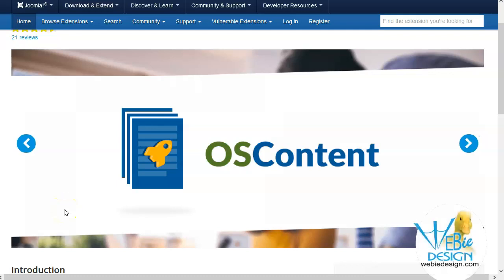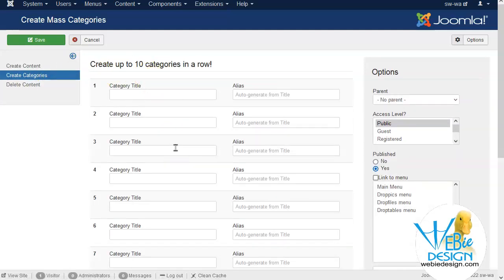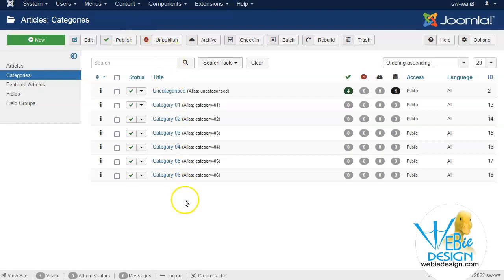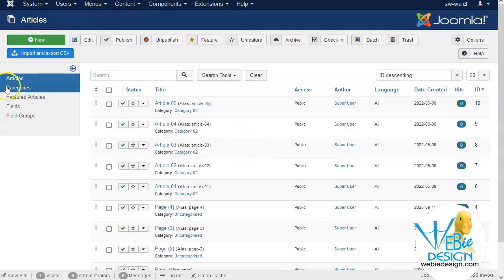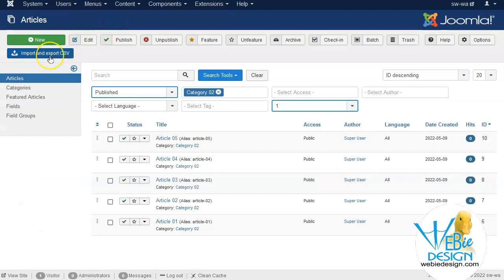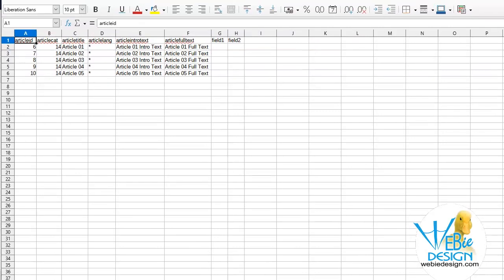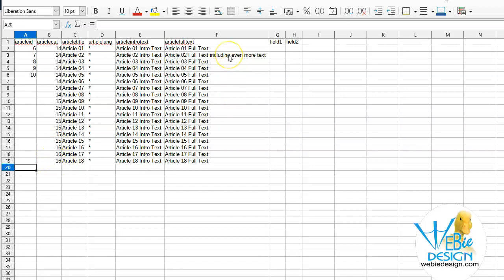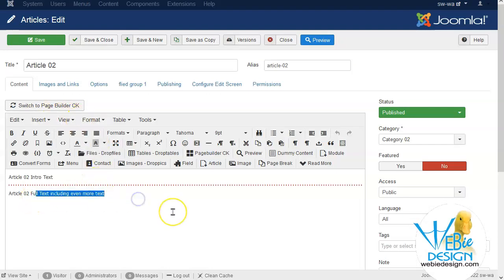Add Articles and Categories in Bulk with Joomla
I use 2 tools to add articles (and categories) in bulk to Joomla.